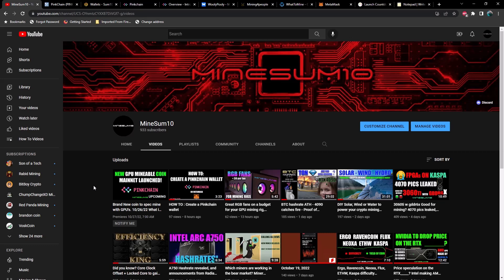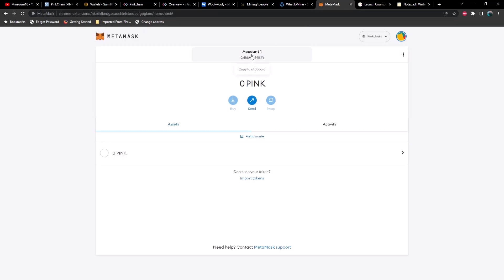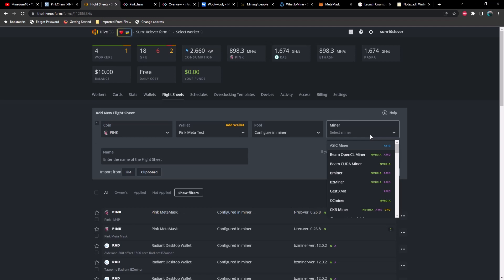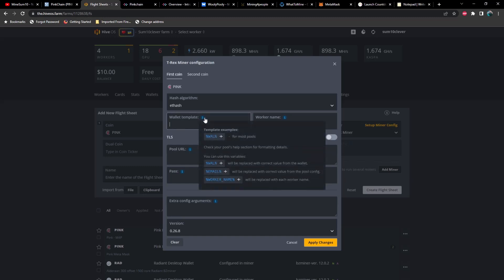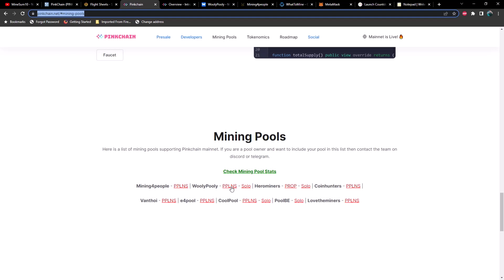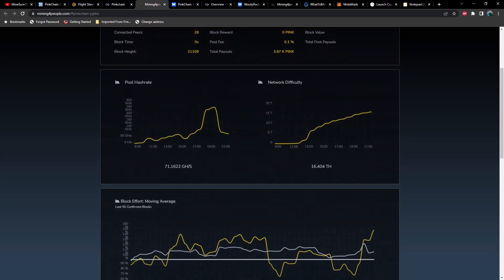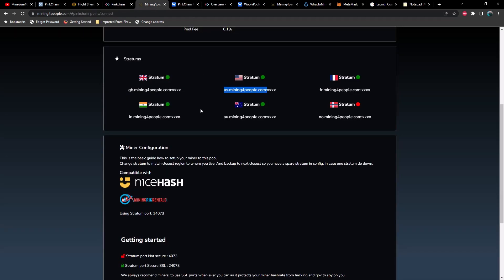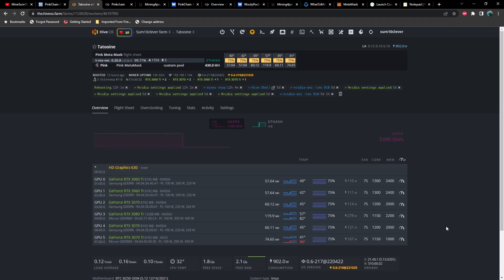How to Mine Pinkchain on HiveOS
New GPU mineable coin launched it's mainnet today 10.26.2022